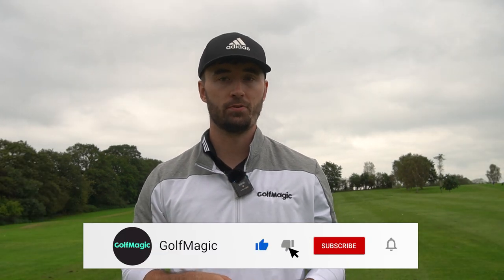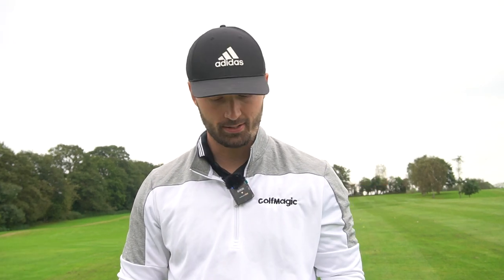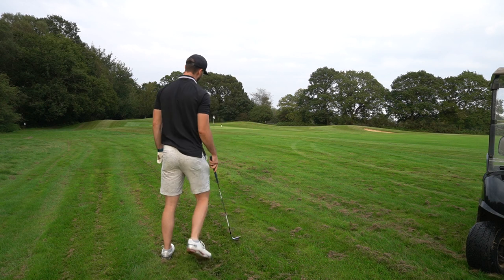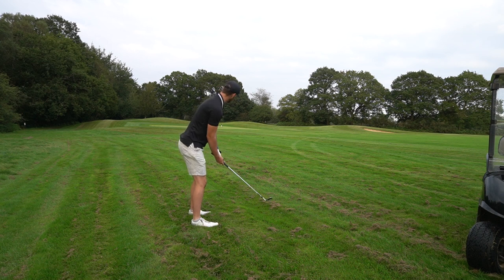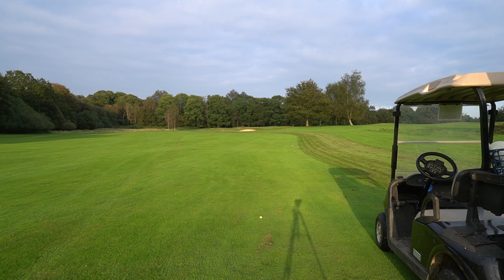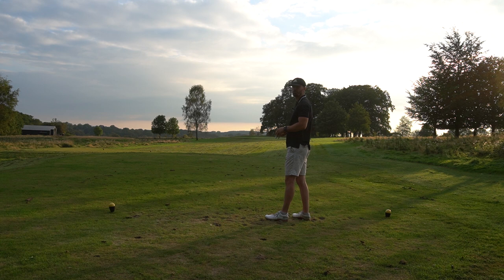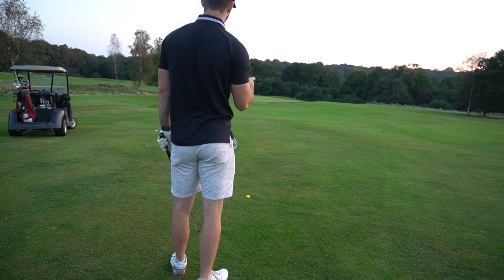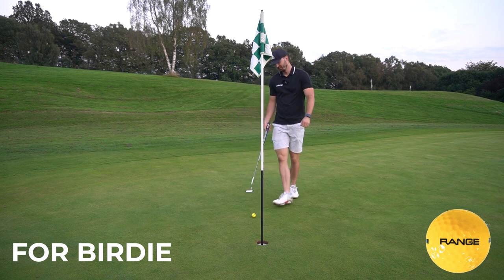DO RANGE BALLS GO SHORTER?! Range Ball vs Premium Ball Test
In this video, Alex from GolfMagic tests a range ball against a premium Callaway ball! How big of a difference will there be? Watch the video to find out more.